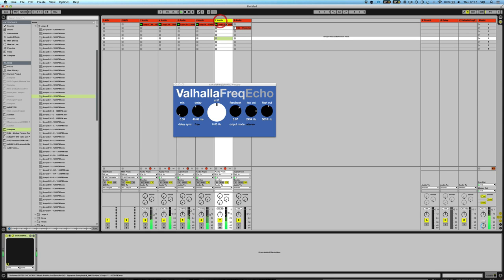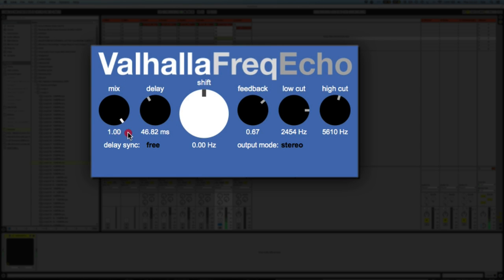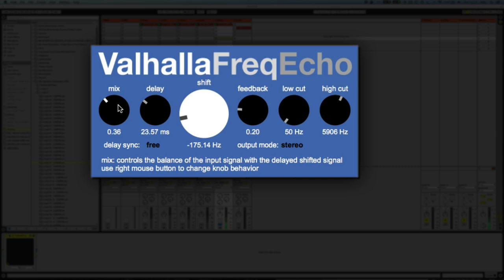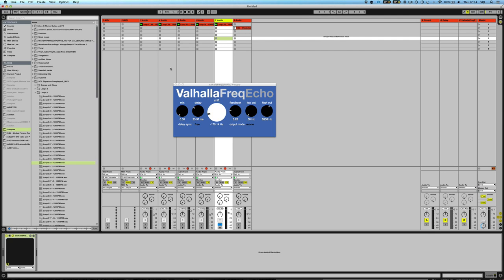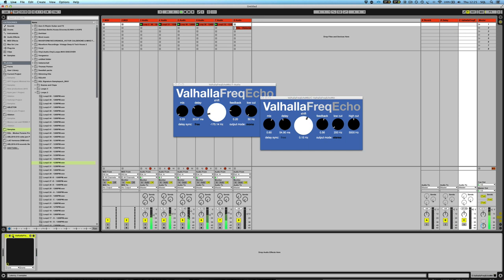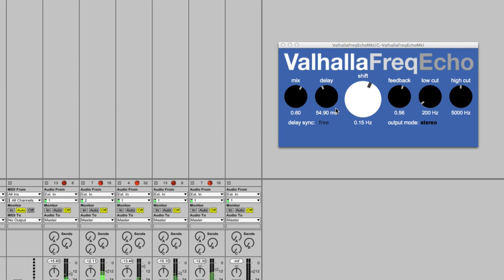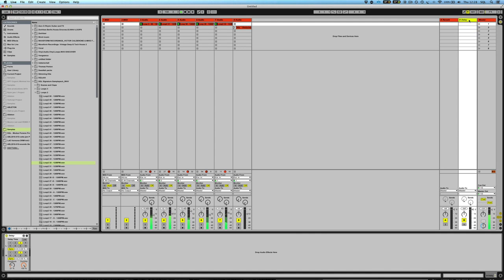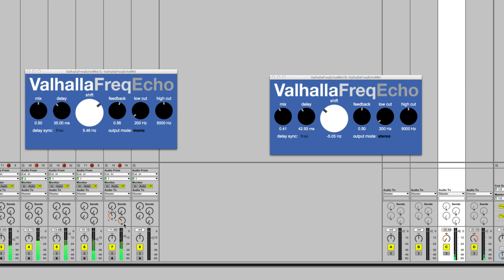How To Use Valhalla Freq Echo With SQL Tutorial